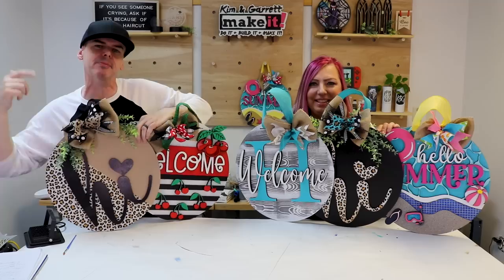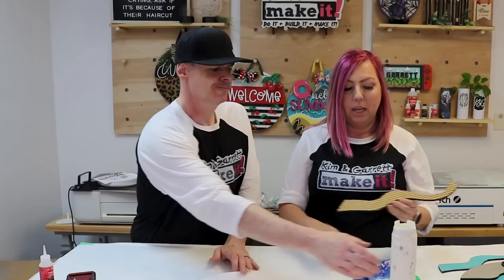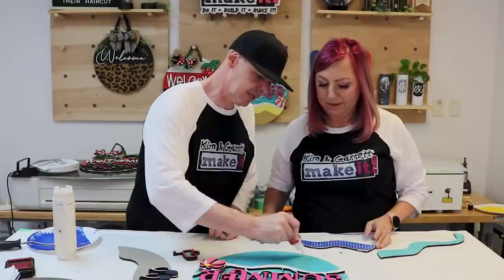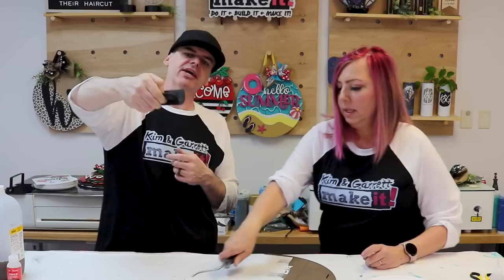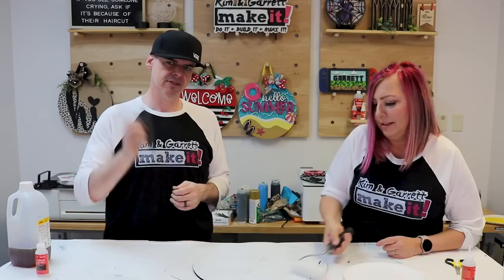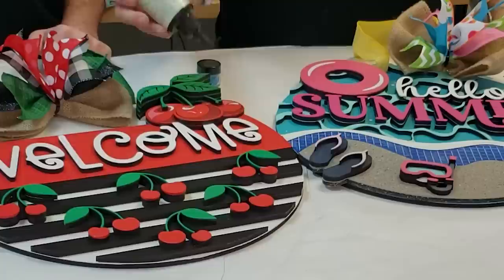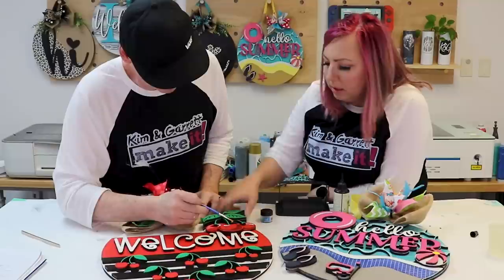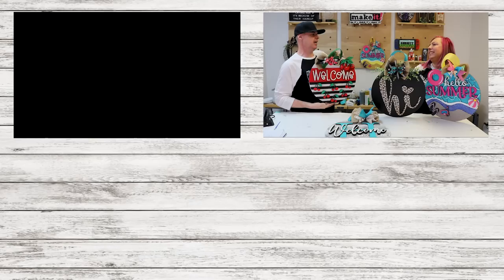5 Techniques to Make Your Door Signs Shine and Stand Out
If you're trying to start a craft business but you're not sure how to make your door hangers stand out, then watch this video! In this lesson, I'll show you a few door hanger tricks that will help you sell more of your products at craft shows.

By following these tips, you'll be able to create unique, eye-catching door hangers that will draw attention to your products. When it comes to craft shows, success is just a door away!

Stuff We Used:
Rust-Oleum Desert Bisque

Rust-Oleum Stone Creations Spray

Krylon Glitter Blast Spray Paint

Wood Graining Painting Tool Set

DTF Transfer Printer

UV Resin with Light Starter Kit